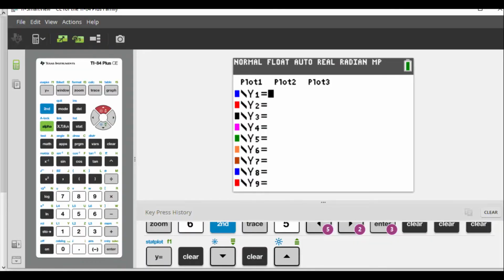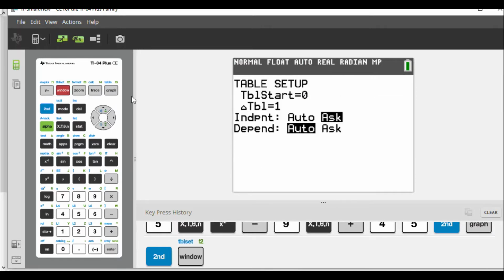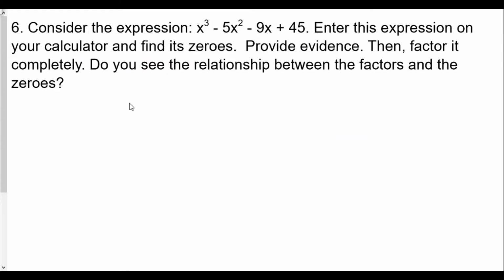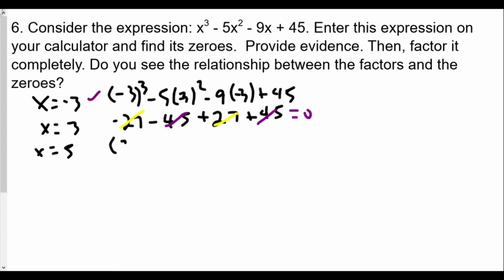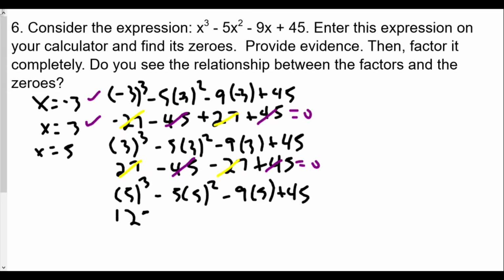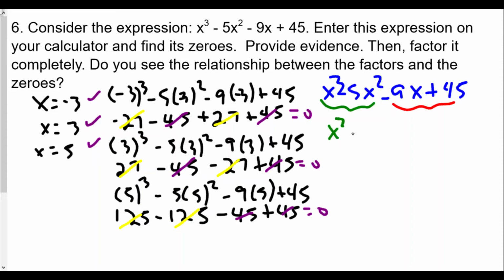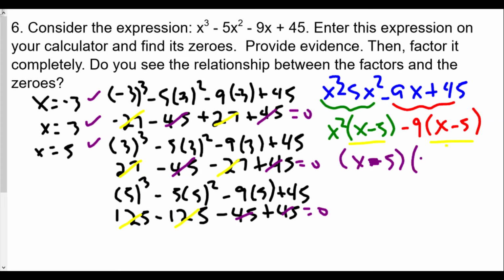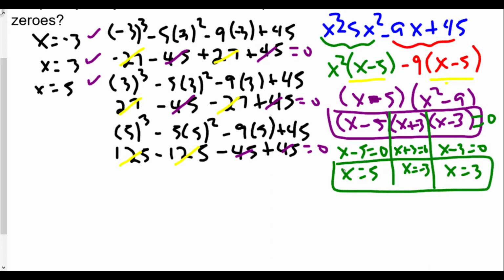Algebra 2 Quadratic Functions Lesson 4 Factoring by Grouping HW Review Part 4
In this video we find the zeroes of a four term polynomial with our graphing calculator using the table.  We show these numbers are zeroes by plugging into the expression and seeing that the result will be zero.
We then factor the expression using factoring by grouping.  If we set these factors equal to zero, we see that the results are the same zeroes from the table.